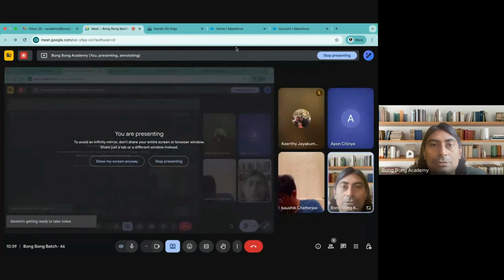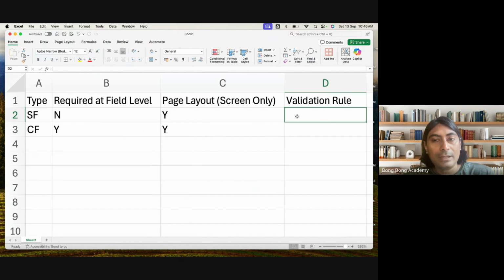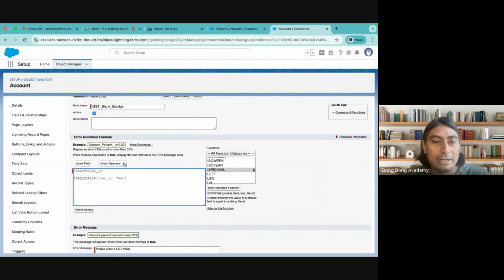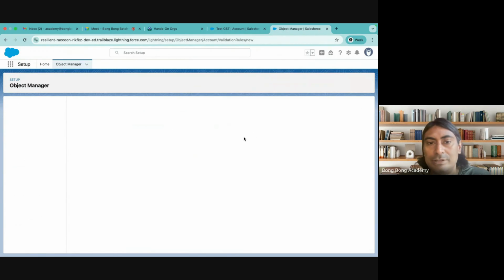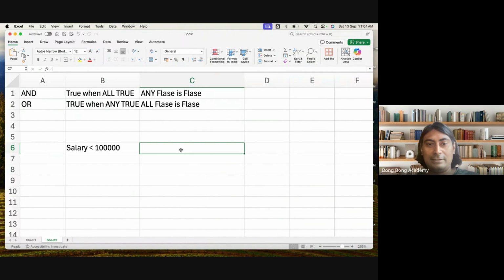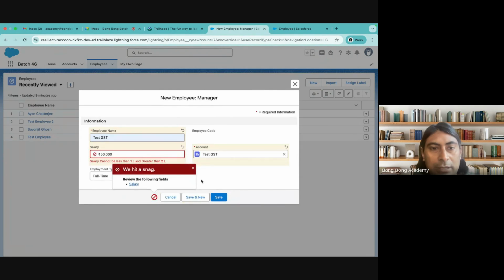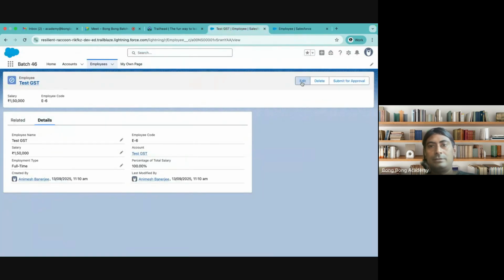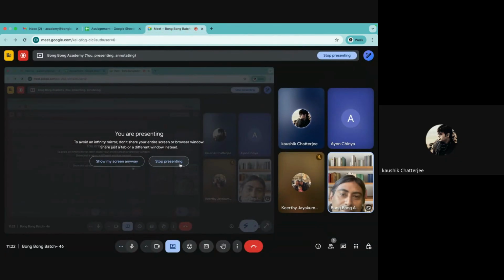Salesforce Admin | Batch 46 | Session 6 | Validation Rules